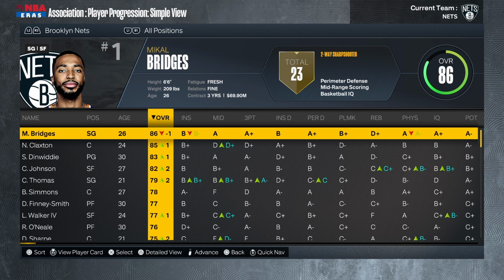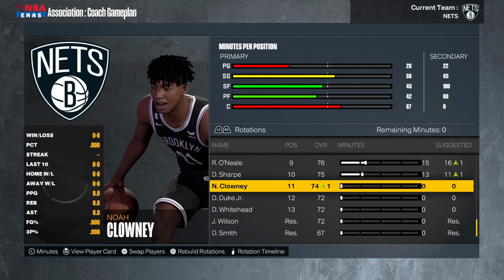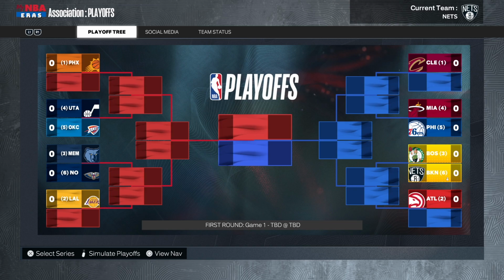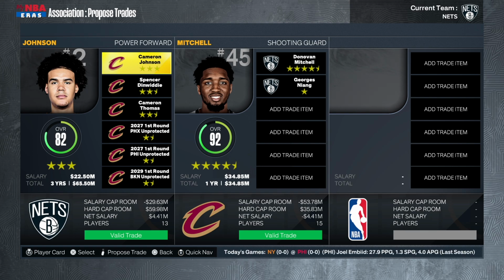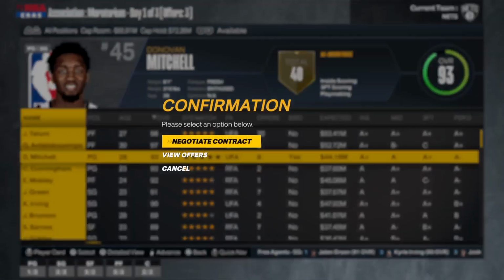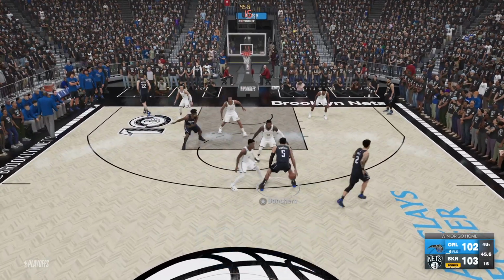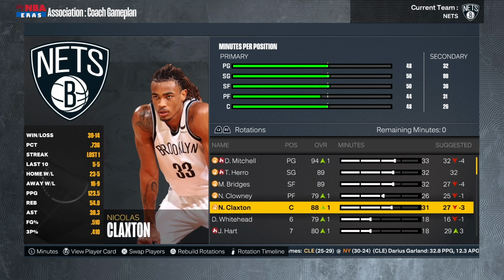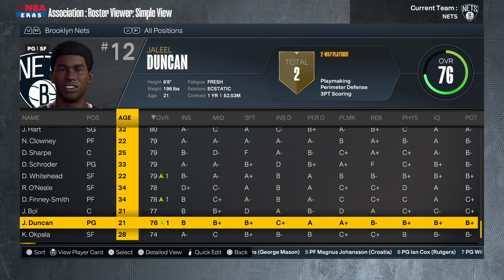Realistic Brooklyn Nets Rebuild In NBA 2K23!